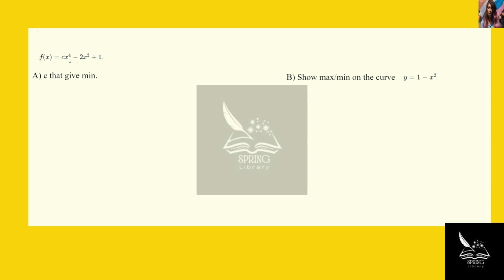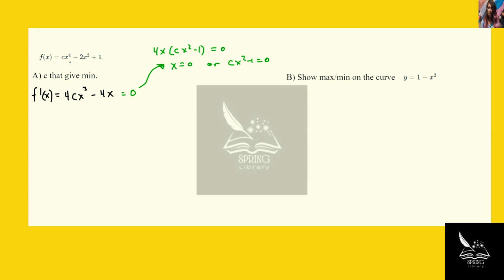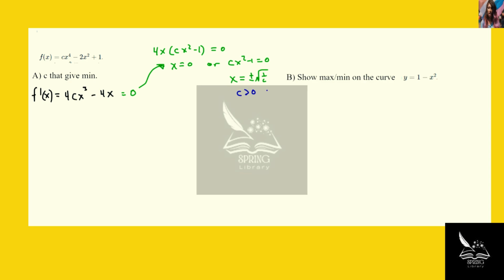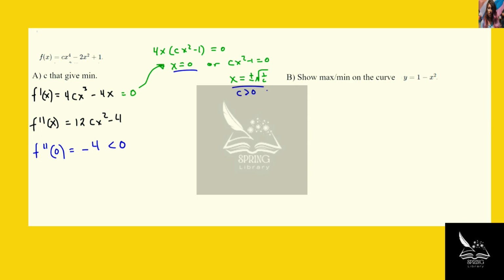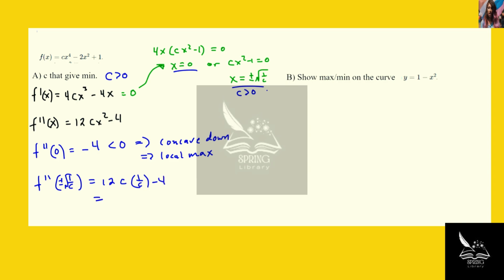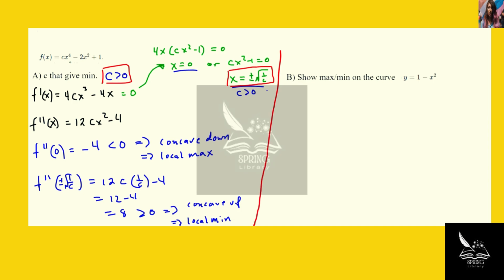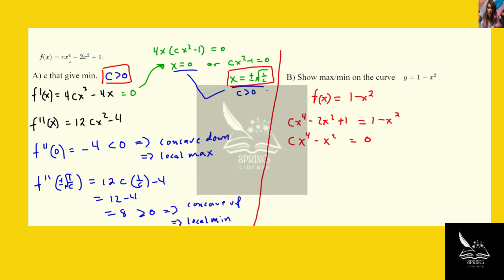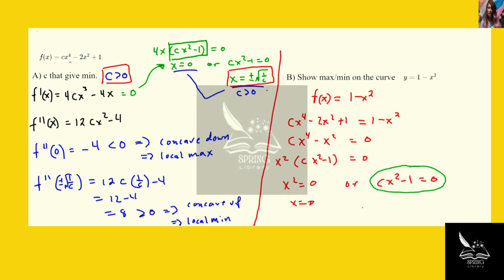[Math] Investigate the family of polynomials given by the equation . For what values of does the cu